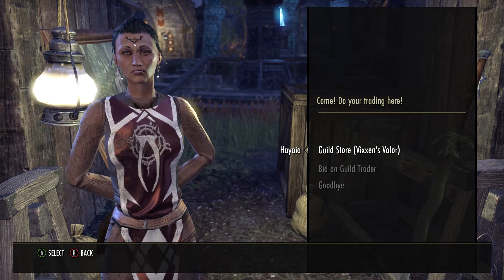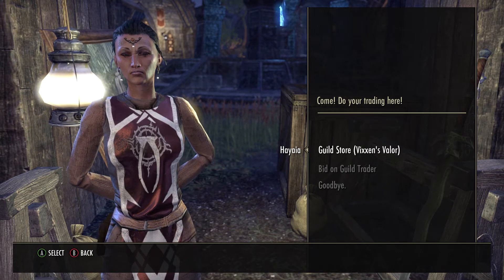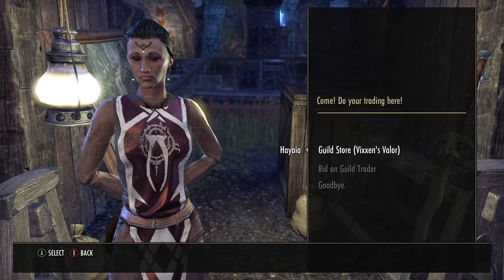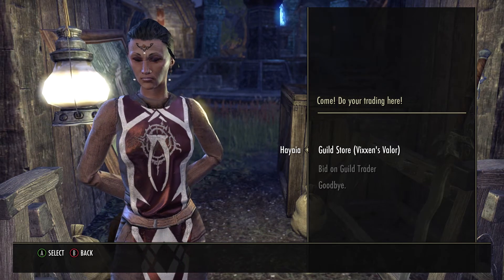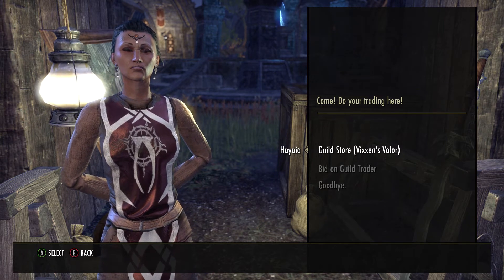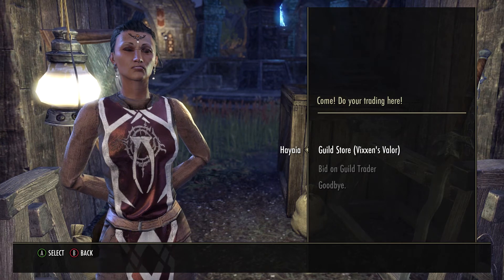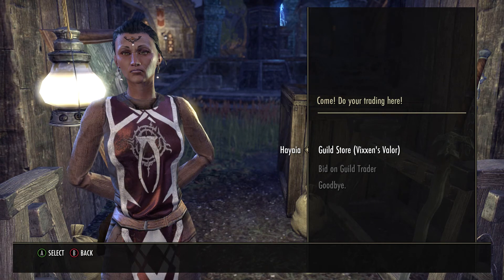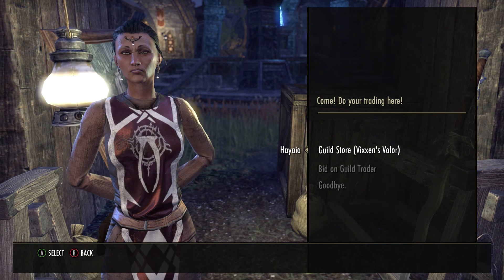ESO Bounties of Blackwood Price Guide October 1- October 8 2021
Today we discuss prices on xbox one 10/1-10/8 2021